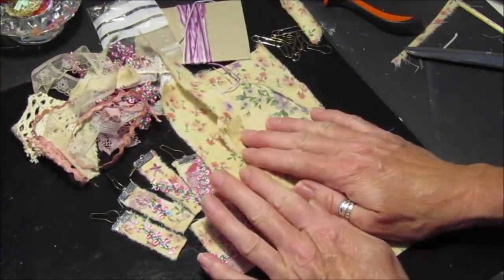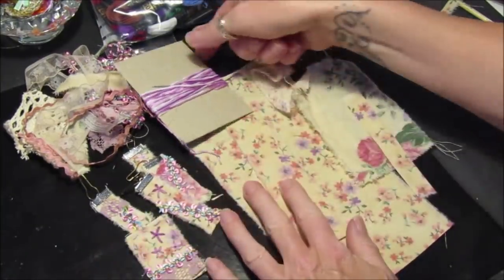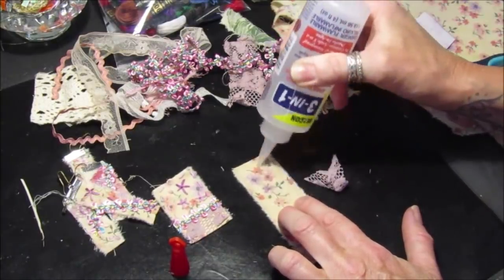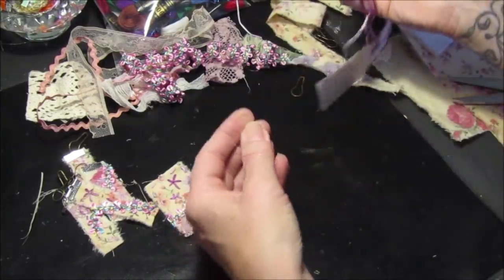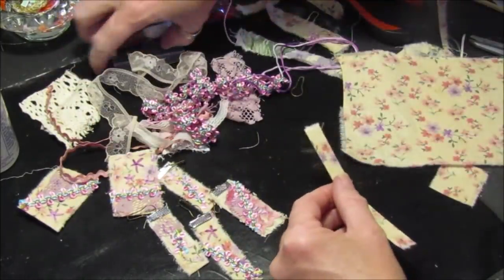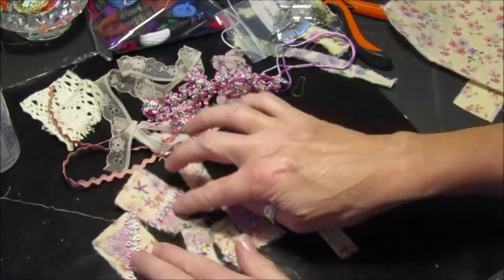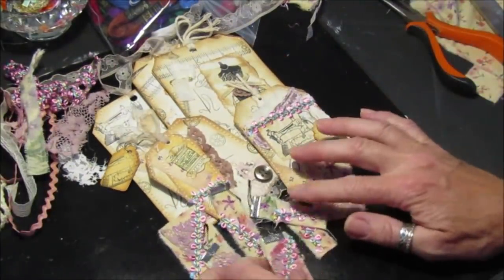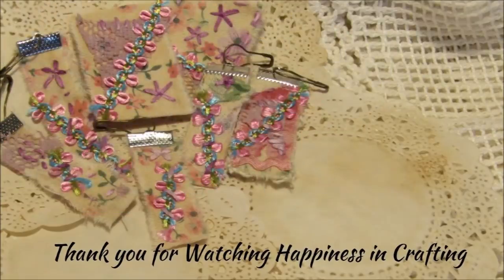Pocket Pack Tutorial Part 3 Fabric Embellishments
This is part 3 of the pocket pack tutorial. I am making some fabric embellishments. On pinch Crimps and bulb clips.